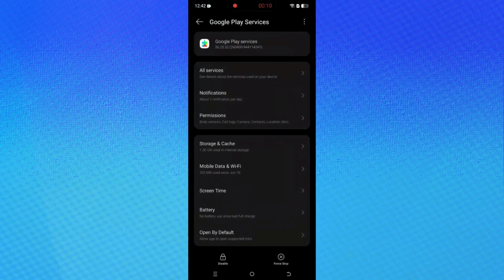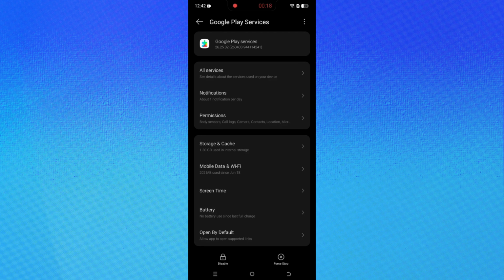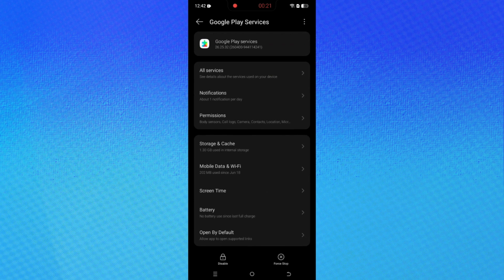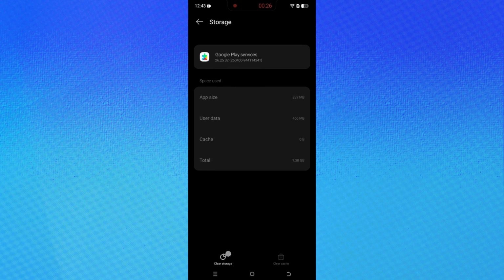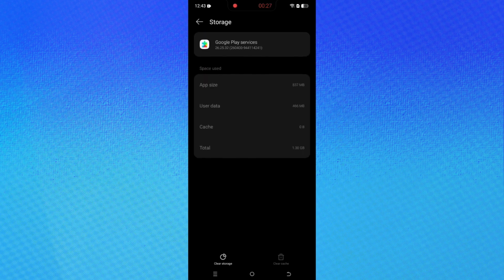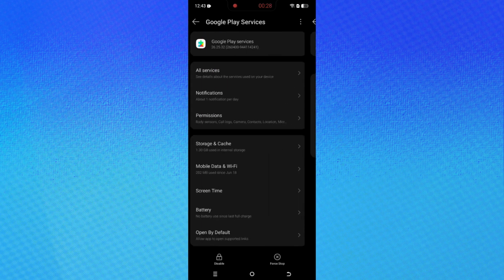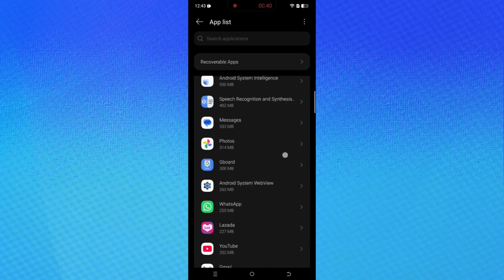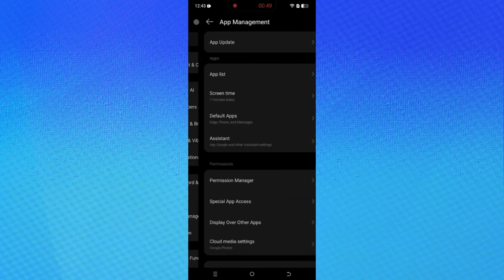How to Fix Google Play Store Error DF-DFERH-01 [Full Guide 2026]